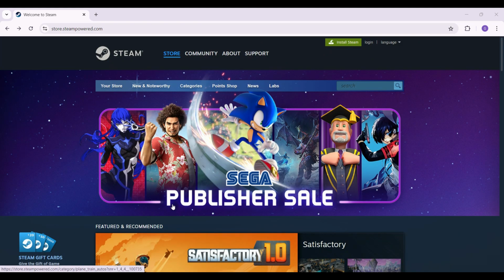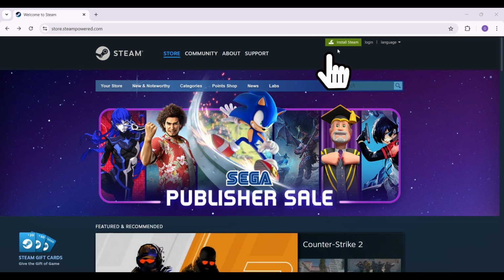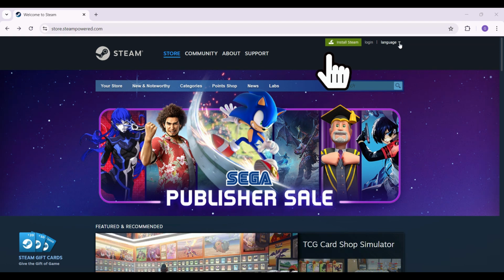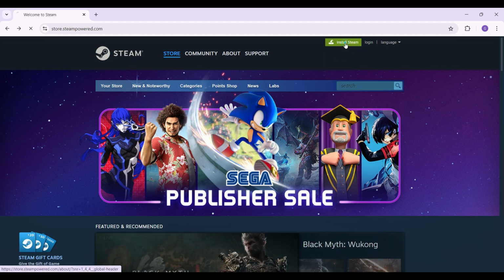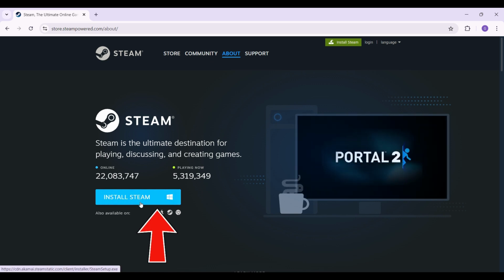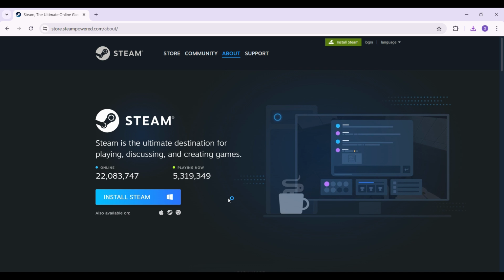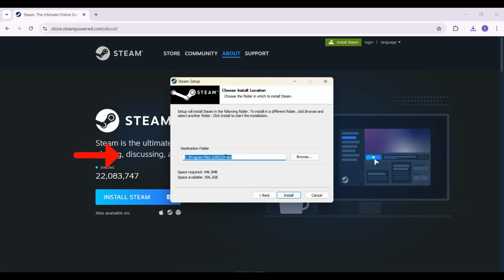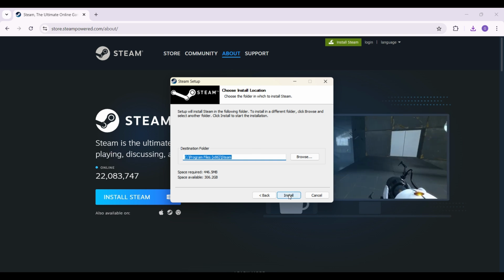How to Install Steam on PC in 2024 (EASY!)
Learn how to install Steam on your PC with this step-by-step tutorial. In this video, I will guide you through downloading the Steam setup, running the installer, and setting up your account so you can start accessing a huge library of games.